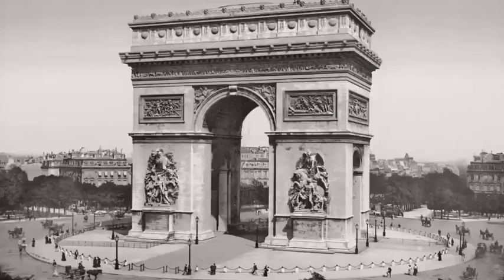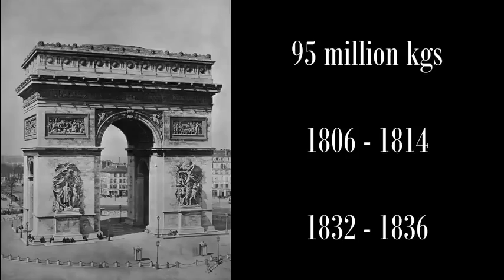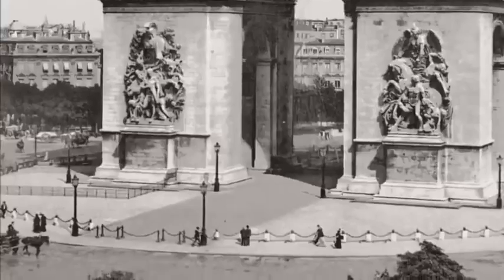Lost history of the Earth pt 2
Facts over truth, what may be true for some, may not be true for others.